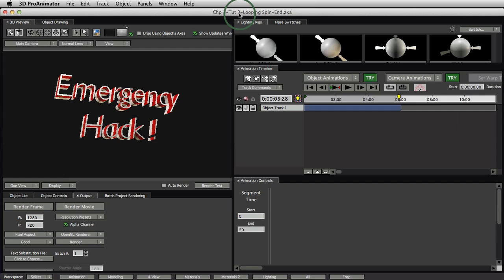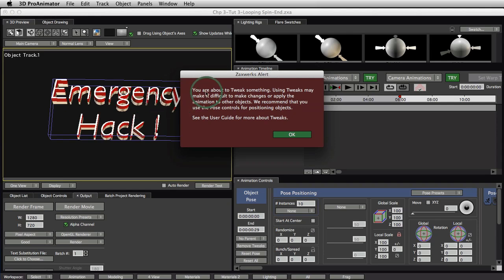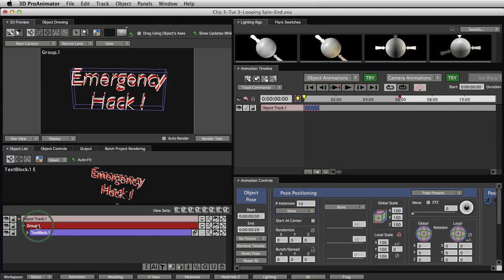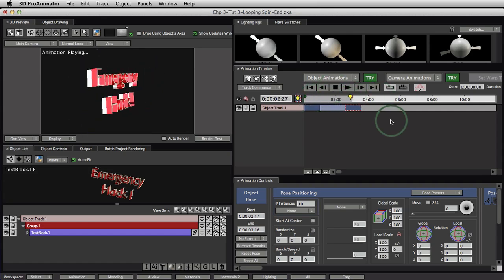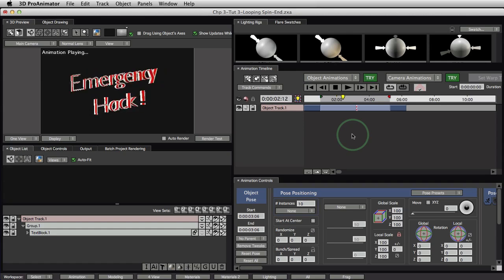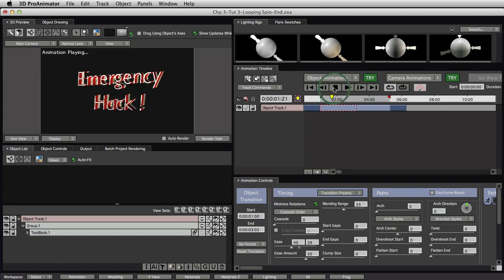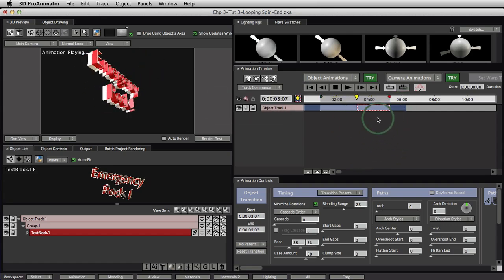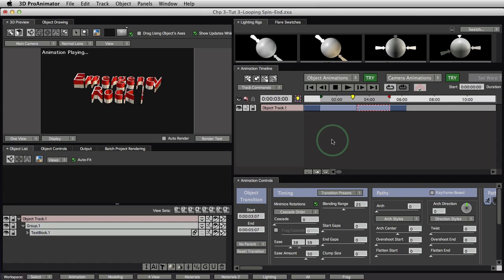Tutorial 97 - ProAnimator Up & Running - Chap 3 Tut 4 - Emergency Rock Loop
What do you do when you don't have any time to learn the program but need to get something done?  You use an Emergency Hack!

In the fourth Emergency Animation tutorial Zax shows you how to create a Rocking animation that loops.  Extremely useful, easy to do and you don't have to know anything about ProAnimator to do it.

This is tutorial 4 in Chapter 3.